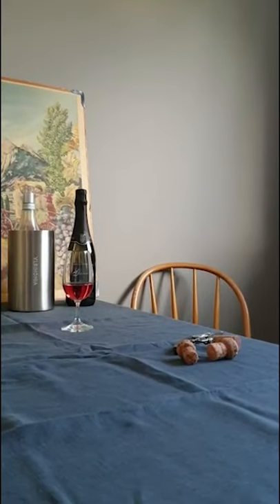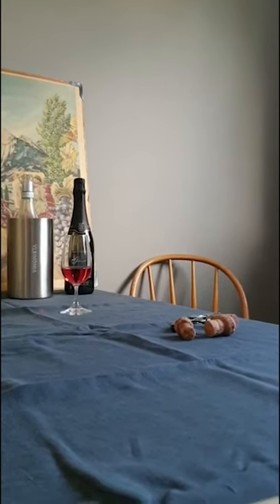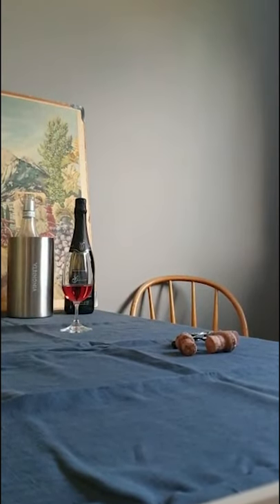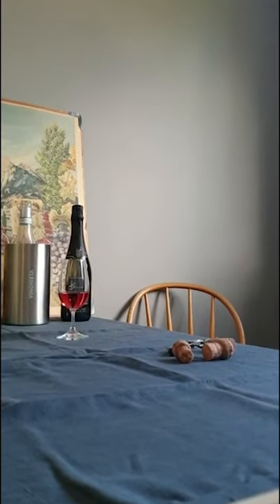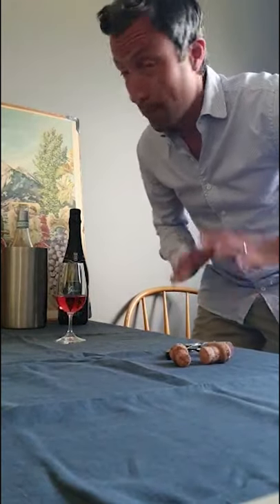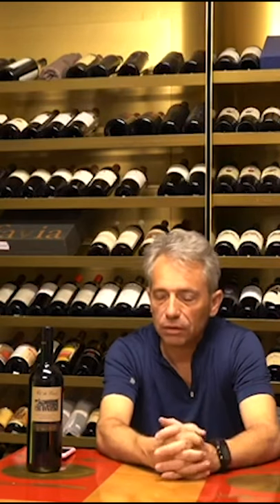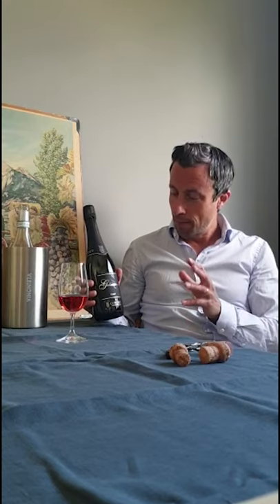Agriment Italia tastingcommunity - Ca' de Lion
A new episode of tastingcommuny by Agriment Italia is ready!
🚜Today is the turn of Ca' De Lion, a winery from Monferrato in Piemonte one of the first we start with our job of export!!
🌍Our guests in this video are Martin, our importer from Svezia, Stefano, our partner from Florida, and Simone part of our team! 🍷They talk about some Ca' De Lion wines, tasting them and suggesting some pairing! 🍷

Let's enjoy together this little chat about Ca' De Lion wines from Canelli in Piemonte!!!👇🏻